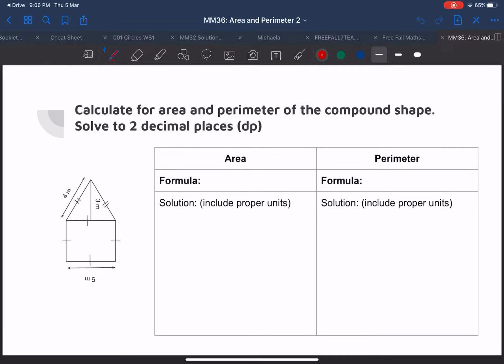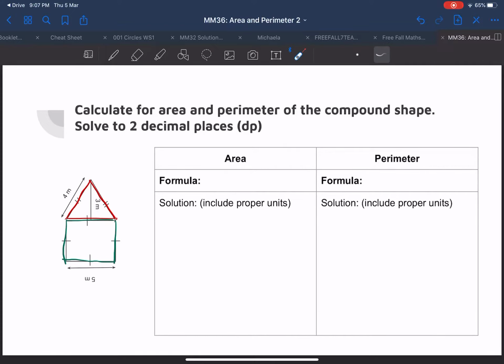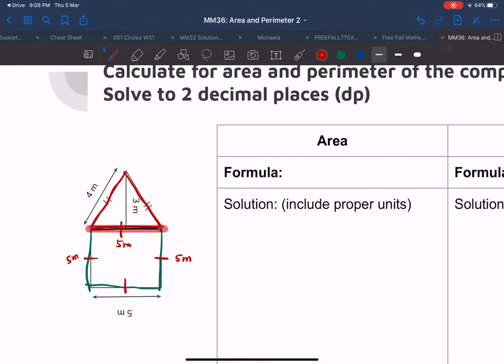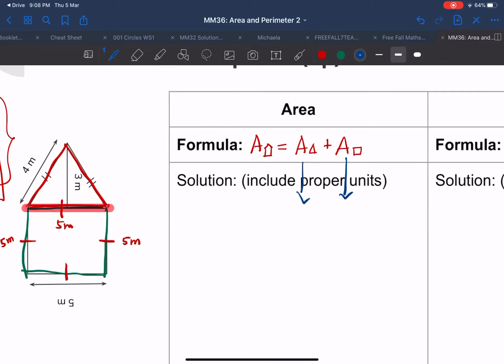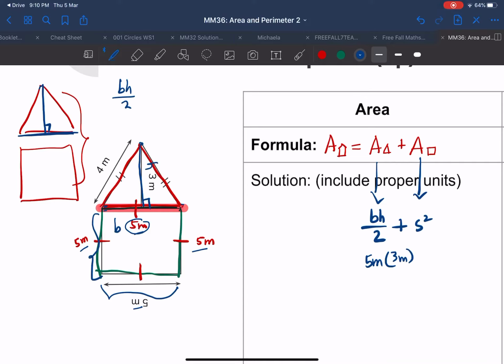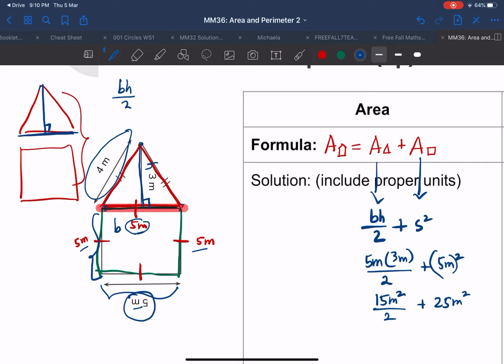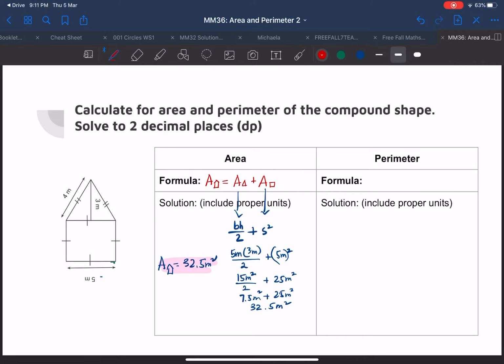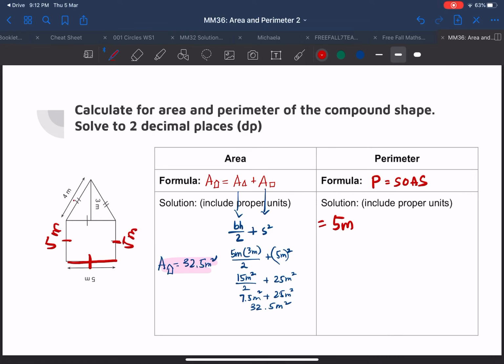MM36: Question 1 Solution and Explanation